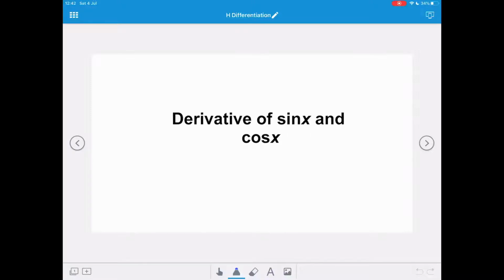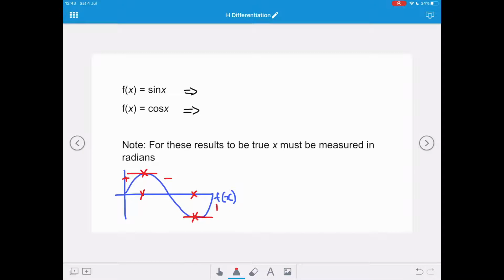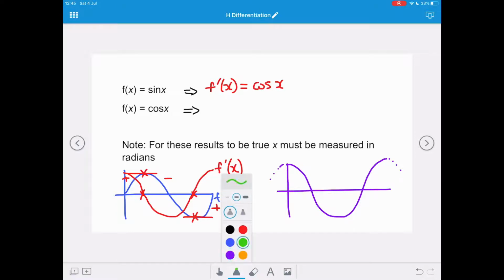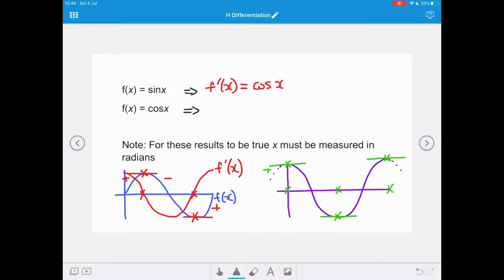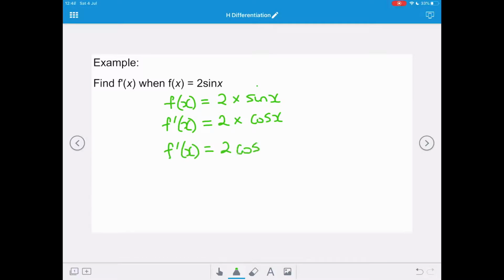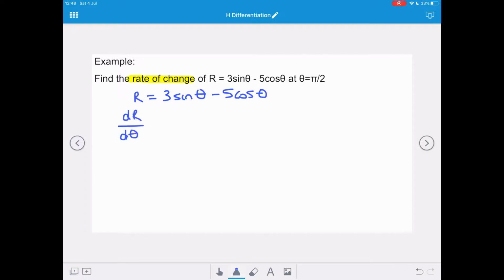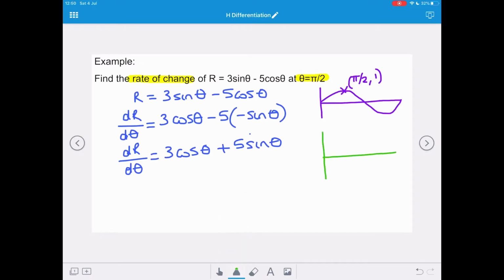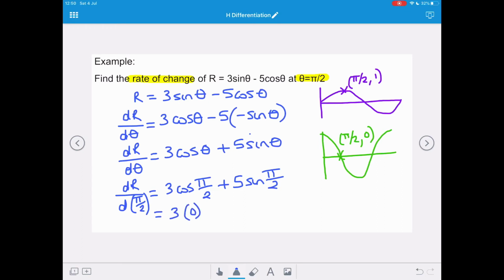H Differentiation 14 Trig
Differentiation of sin(x) and cos(x) functions